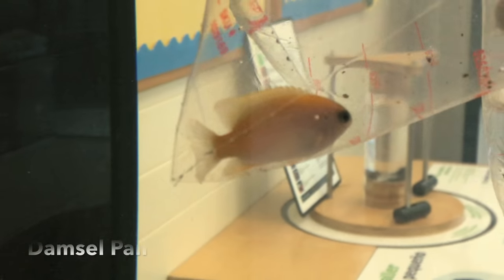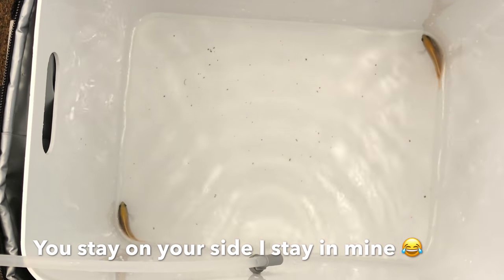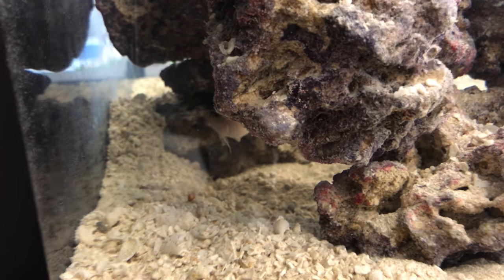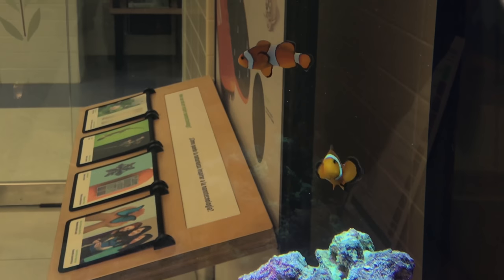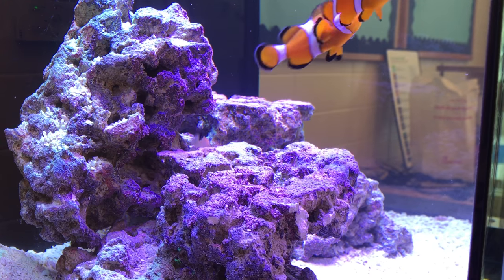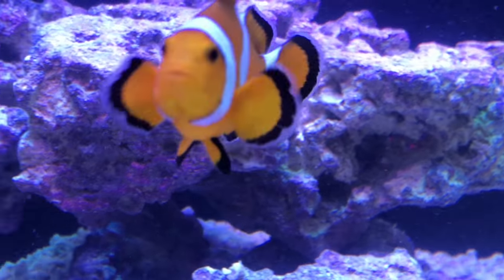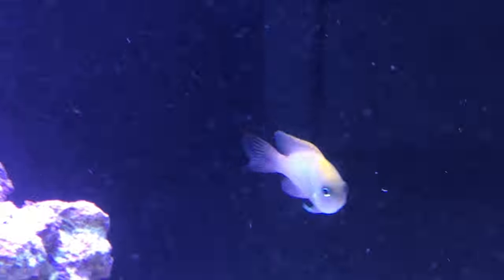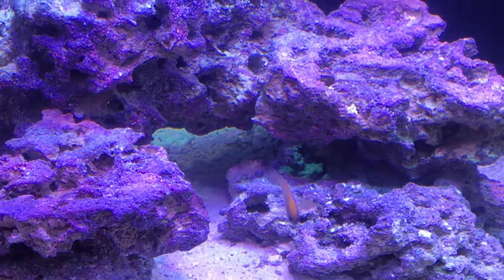School Tank Episode 3: WE HAVE FISH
This episode we are adding the fish to the School Reef tank.  Things are moving along and I'm excited to show case the new residents for the school reef tank.  We feature 2 damsels, and a mated pair of clown fish.